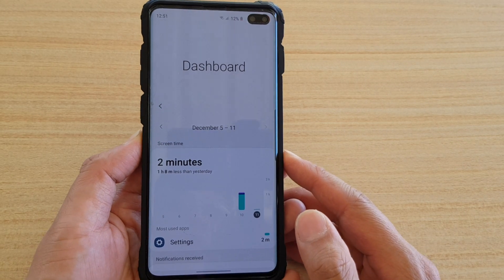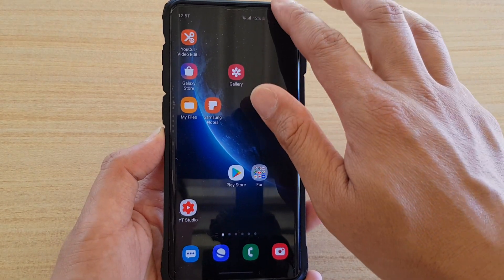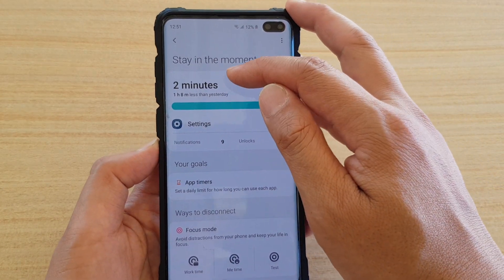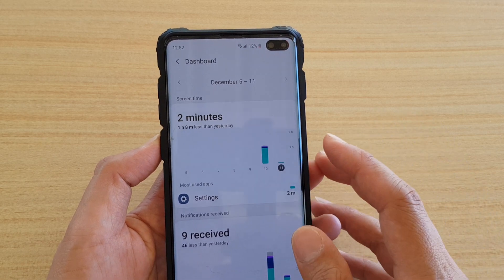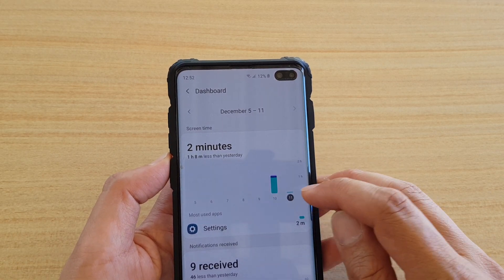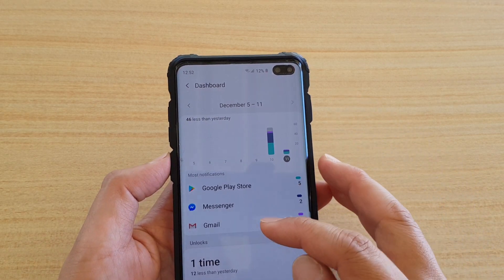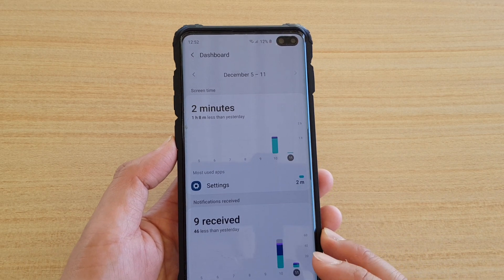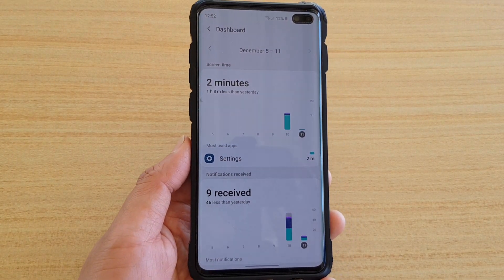Galaxy S10 / S10+: How to Monitor Screen Time Usage | Android 10 One UI 2.0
Learn how you can monitor screen time usage on Galaxy s10 / S10+ running Android 10 One UI 2.0.